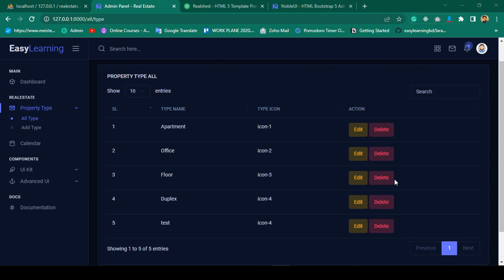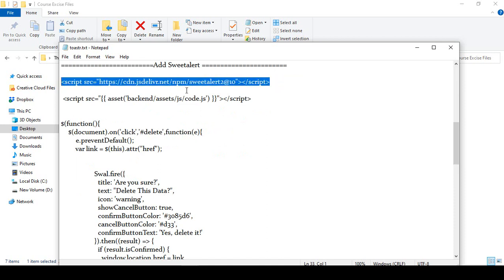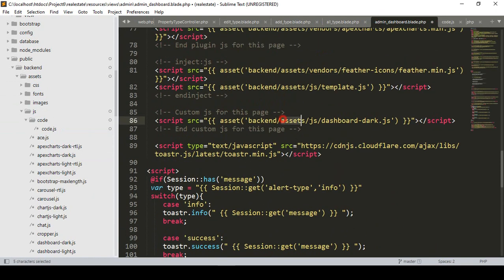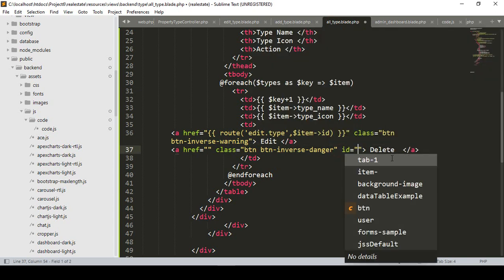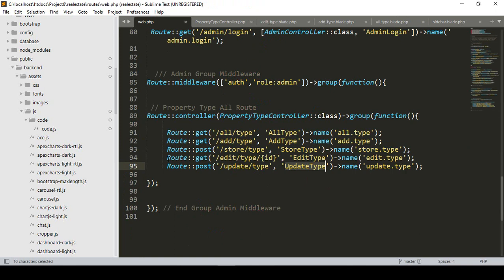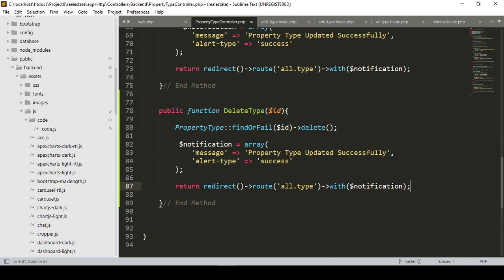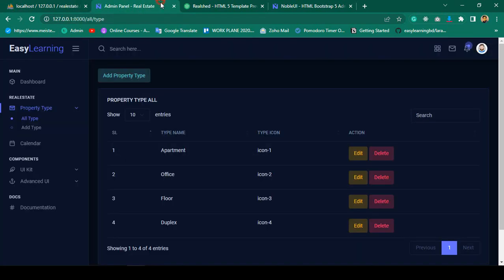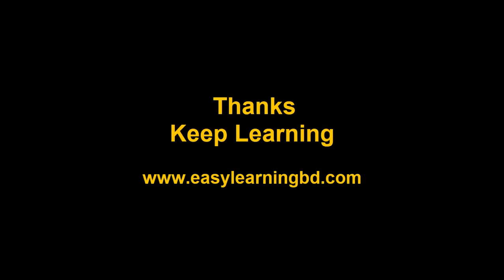Laravel 10 Full Course | #29 Property Type Crud Part 5